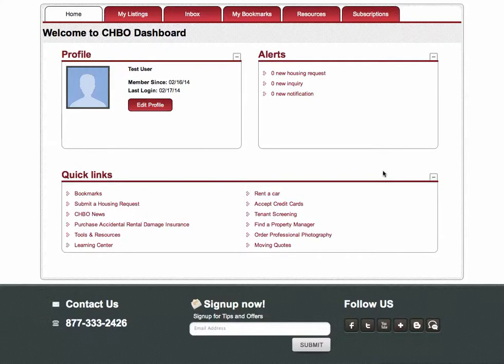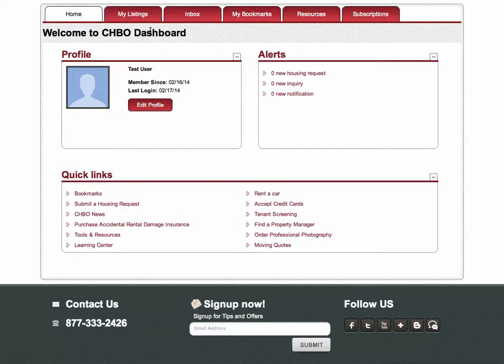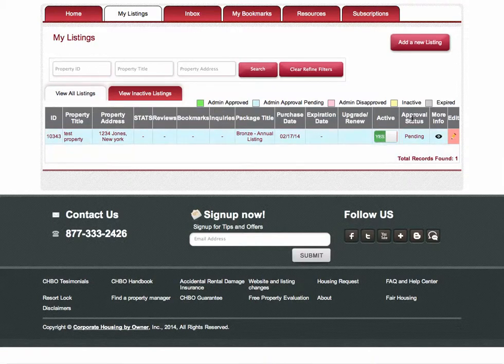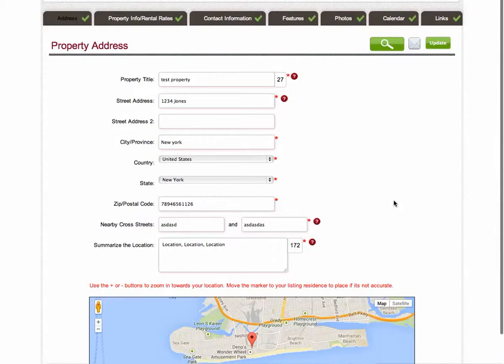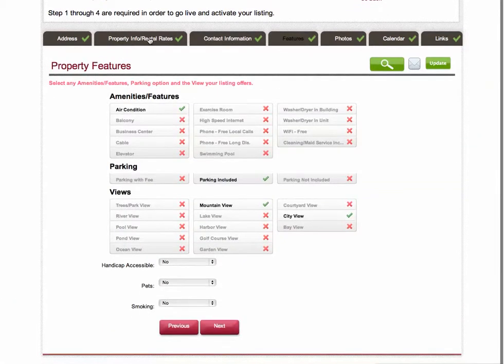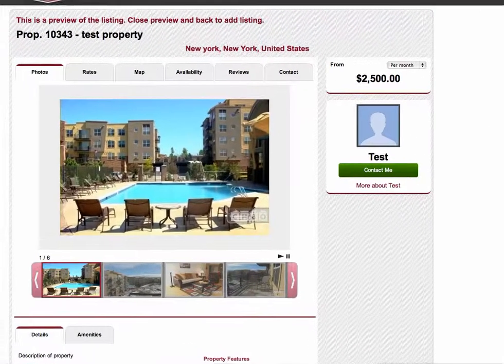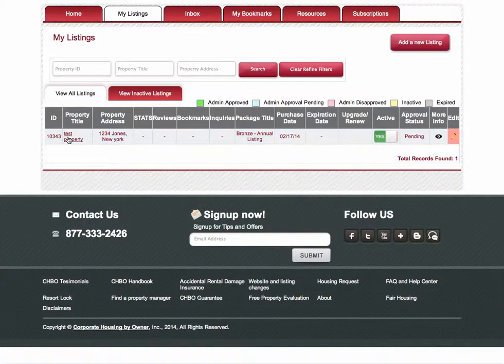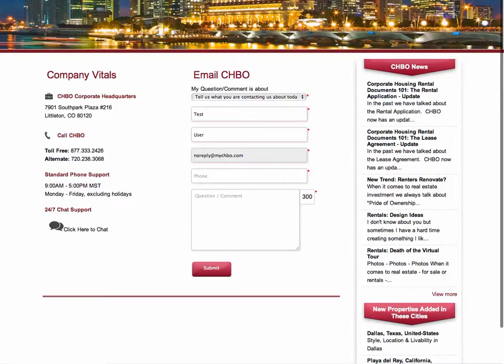How to edit a listing on CorporateHousingbyOwner.com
This video will show you how to edit a listing posted on CorporateHousingbyOwner.com